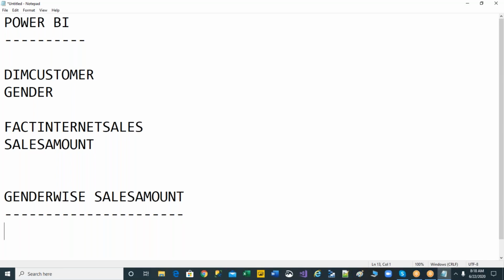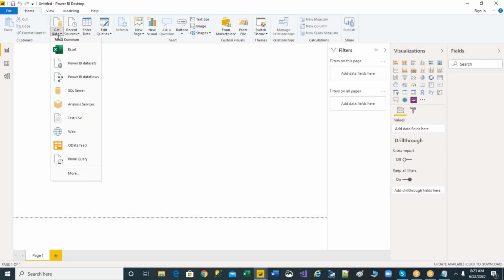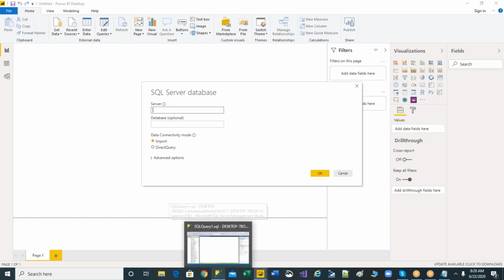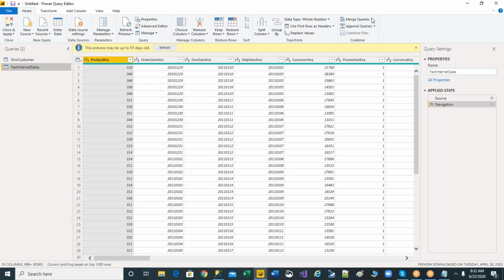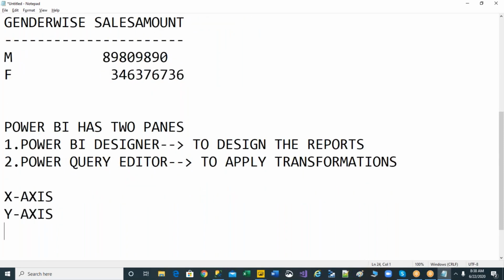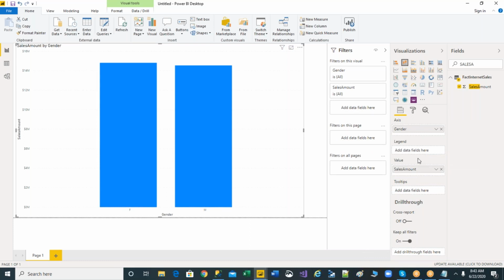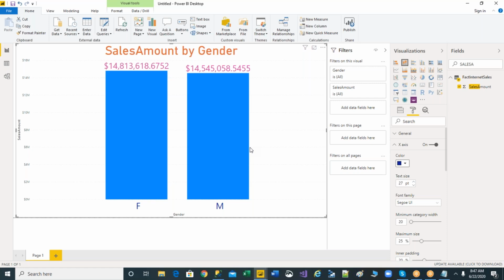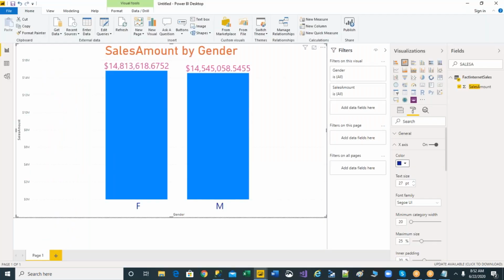PowerBIAdmin 22 06 2020